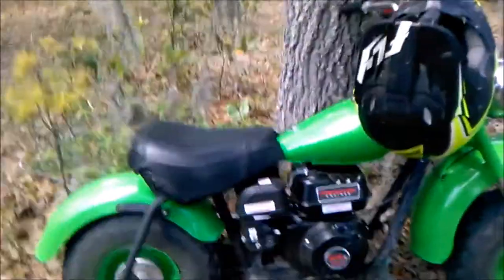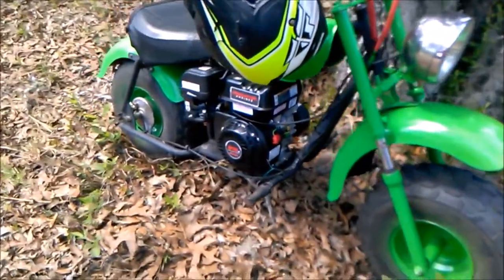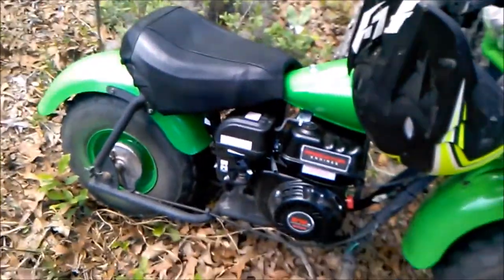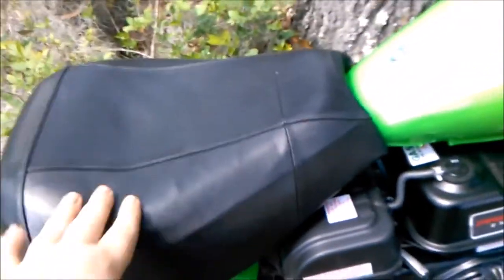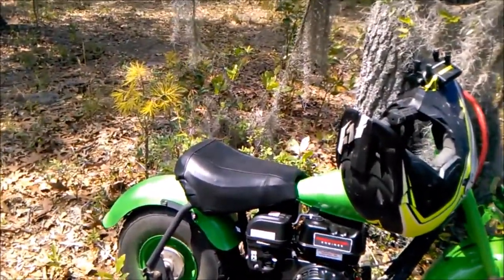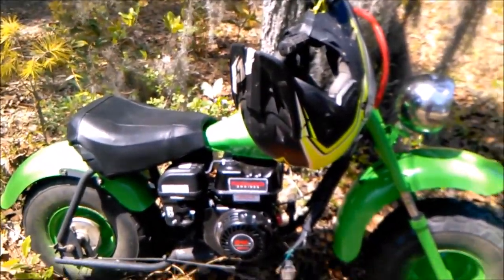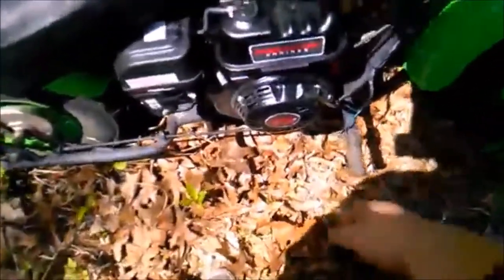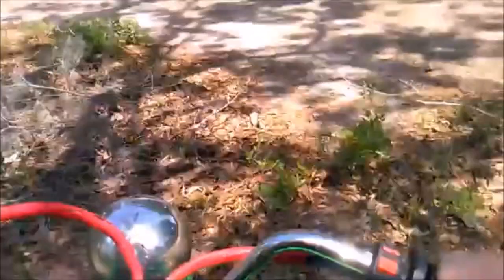the mini bike project ( i love this thing ) pedator 212cc